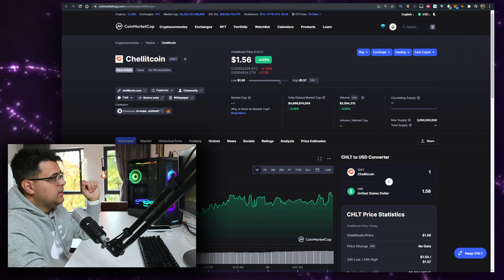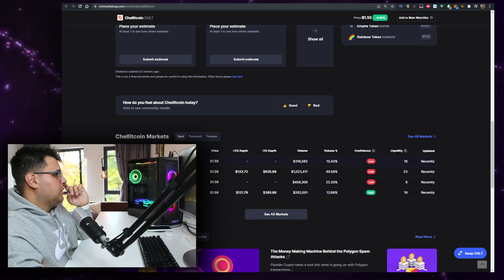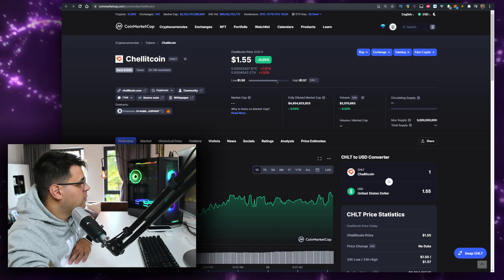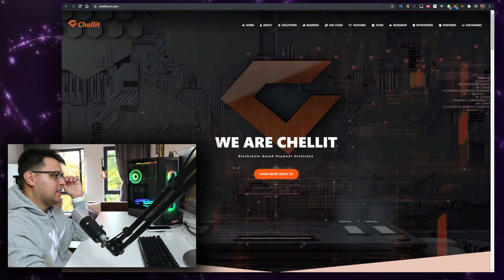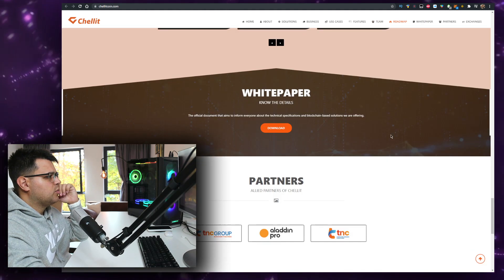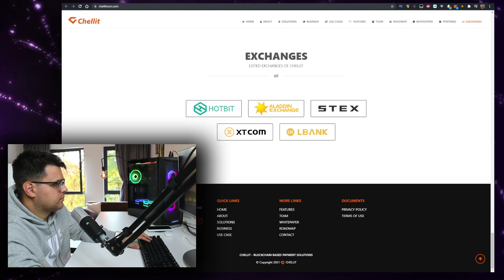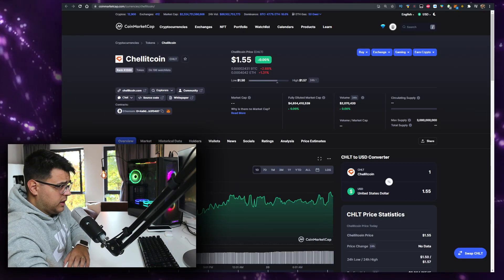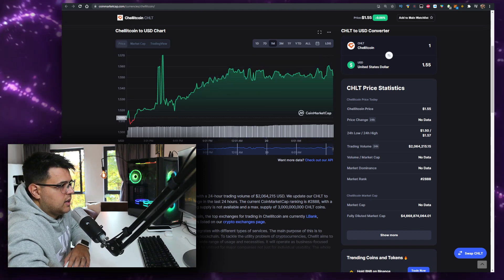Chellitcoin Token CHLT Crypto Price Prediction ✅ Will I Buy Some? *WATCH BEFORE YOU BUY*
In this video you will learn about the Chellitcoin Token CHLT Crypto Price Prediction ✅ Will I Buy Some? *WATCH BEFORE YOU BUY*!

(🔥up to $625 Bonus plus ✅ 8.5 Million BIT giveaway, up to ~$6800/user Airdrop available!!!)

How to get:

🔥Get up to $625 Bonus:
+ $100  from Rewards hub
+ $500  from Referral program
+ $25*

* How to receive:
1️⃣ Deposit $500 equivalent in any eligible coins to get $25 USDT!

2️⃣ Enter code "CLAIM25” in the Rewards Hub to confirm your participation.